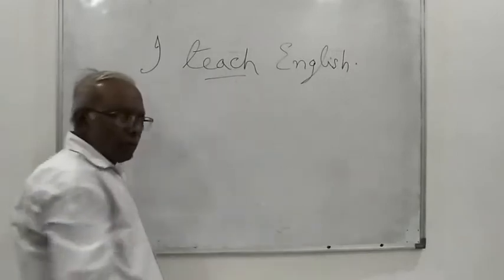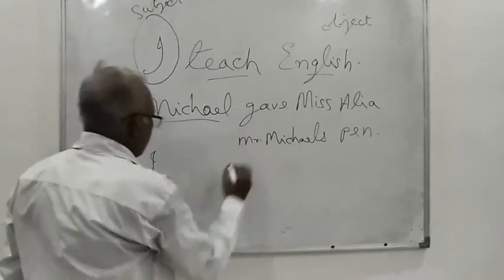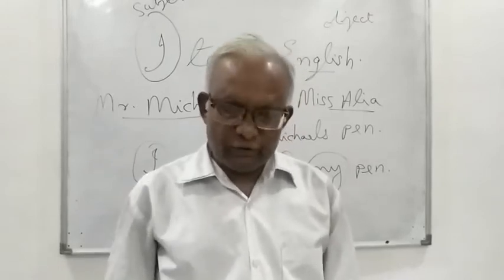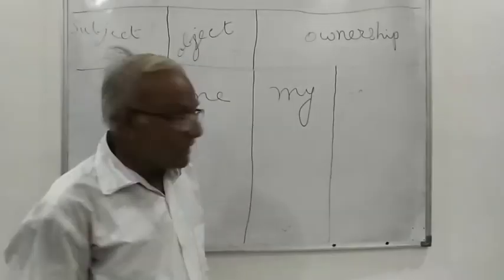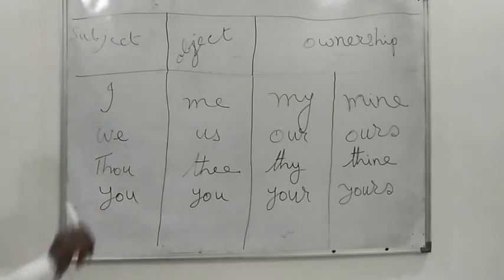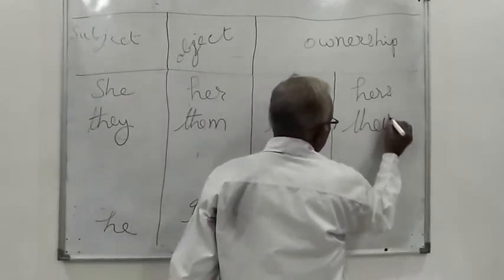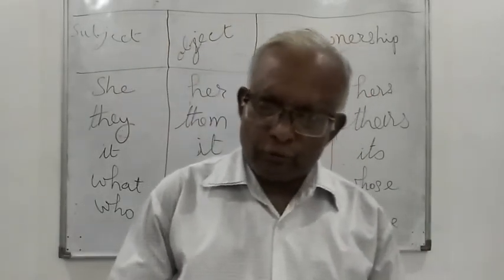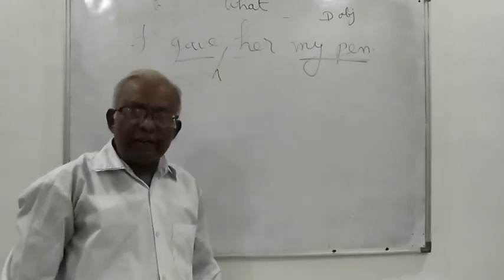Direct and Indirect objects and pronouns